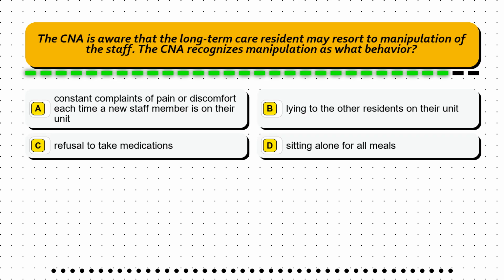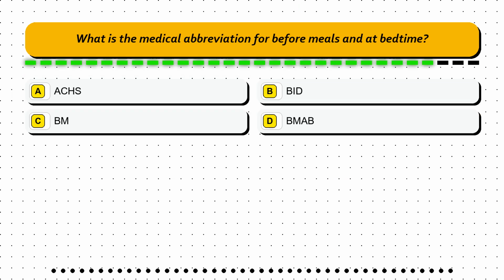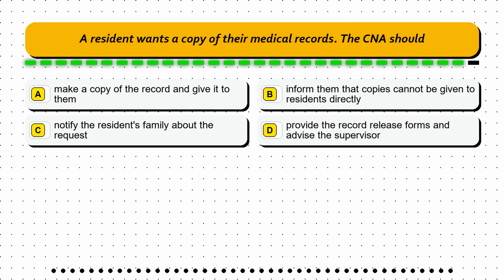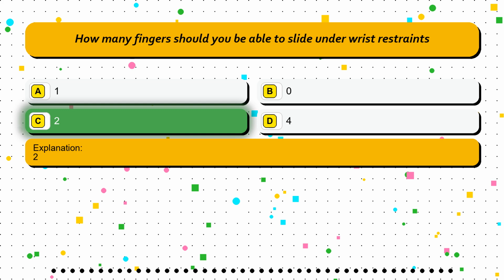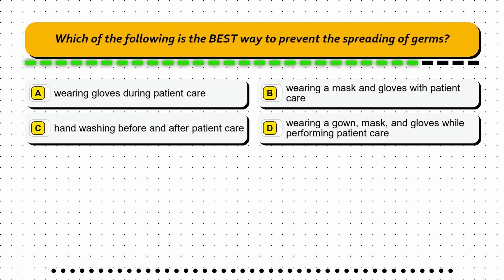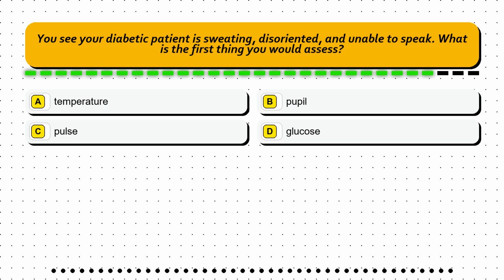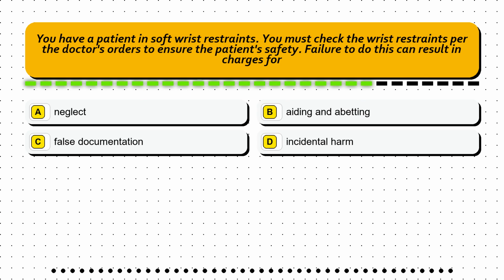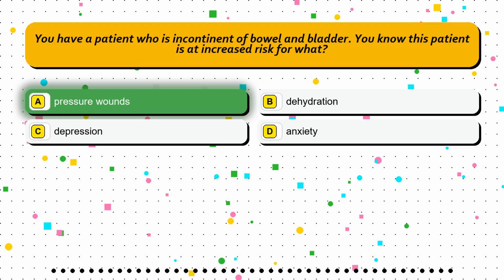CNA Practice Test 2026: 60 Full Exam Questions and Answers for State Board Success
Passing the 2026 CNA state exam is a major milestone in your medical career and proper preparation is the absolute key to your success. This 60 question full length practice exam is specifically designed to simulate the actual test taking experience you will encounter during your certification day. By working through these questions in a single session, you will sharpen your clinical logic and build the mental stamina needed to handle the real thing with confidence.

We have meticulously updated this question bank for the 2026 standards, focusing heavily on the most modern healthcare requirements. You will find comprehensive coverage of essential domains such as personal care skills, safety and emergency protocols, infection control, and resident rights. Every question in this video includes a detailed explanation so you can understand the logical rationale behind the correct answer, which is the most effective way to ensure you are ready for any situational scenario.

We also provide these services, premium study resources, and personalized help for those who want extra support to ensure they pass their certification on the very first attempt. Our goal is to make the transition from student to working professional as smooth as possible for every future nursing assistant.

The 60 questions in this review are curated to mirror the weight and distribution of the actual exam sections used by Pearson VUE, Prometric, and the NNAAP. We address the most common areas where students struggle, such as specific measurement procedures and legal ethics within a facility. By practicing with these realistic scenarios, you will learn how to identify subtle keywords in each prompt that point directly to the best possible nursing response.

Consistency in your study routine is what ultimately creates success. We recommend using this video as a formal mock exam by pausing before each answer is revealed and tracking your total score. This active learning approach is scientifically proven to boost memory retention and significantly reduce test day anxiety. The healthcare field is growing rapidly and the demand for dedicated, knowledgeable nursing assistants is at an all time high.

As you navigate through this full length practice test, remember that each question is an opportunity to improve your clinical judgment. Focus on the core principles of safety, privacy, and resident dignity. This guide is meant to be your ultimate resource for a final review, ensuring you walk into your testing center with the clarity needed to succeed. Saving this video to your study list and sharing it with your peers can help you stay on track and keep these vital concepts fresh in your mind as you approach your testing date.

Your future as a vital member of the medical community starts with this final step. Stay focused on your goals and use this 2026 practice exam to prove that you are ready to provide high quality care to those who need it most.